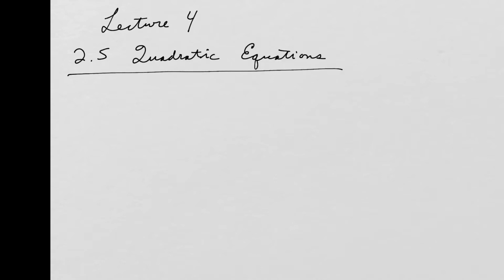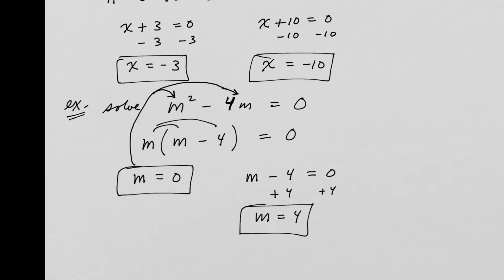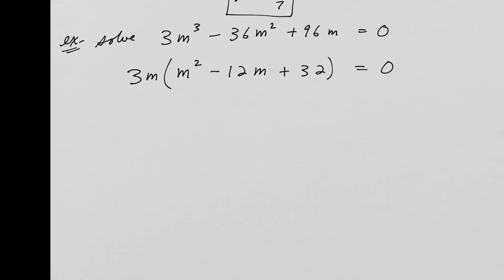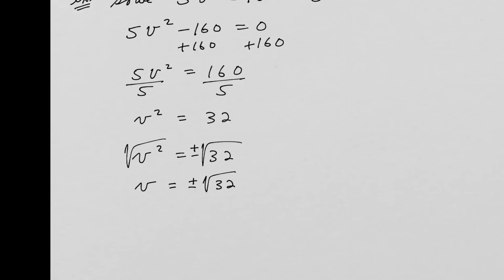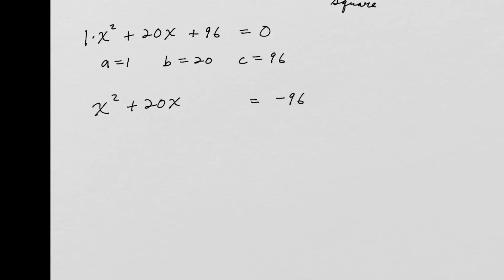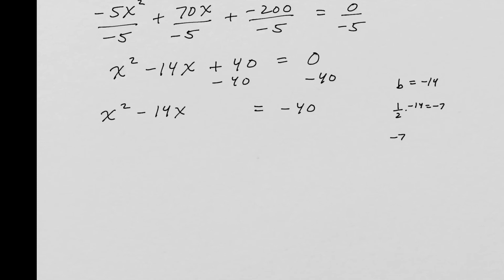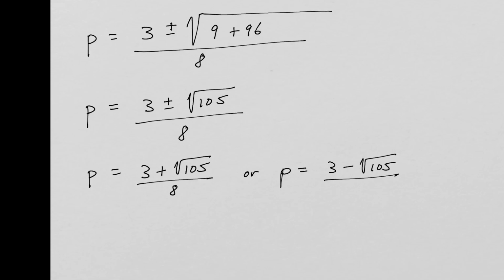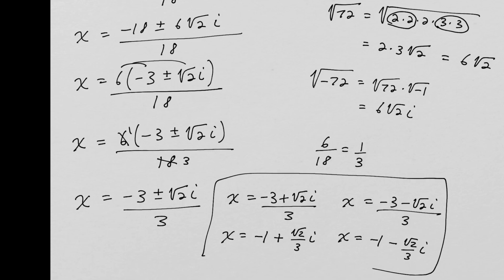Math 115 Lecture 4 Section 2 5 Quadratic Equations